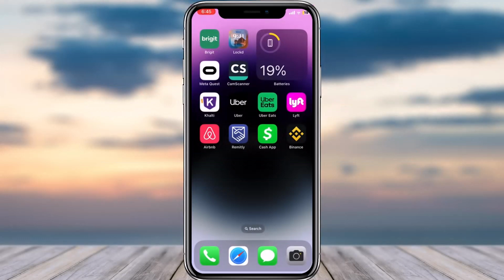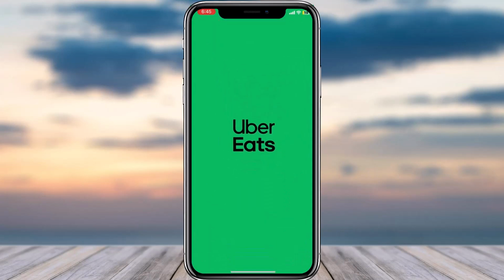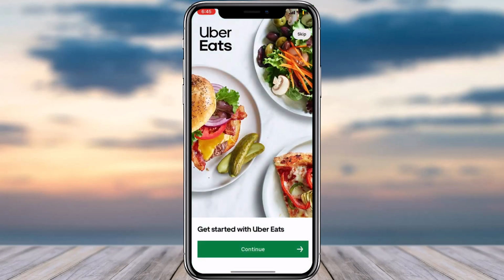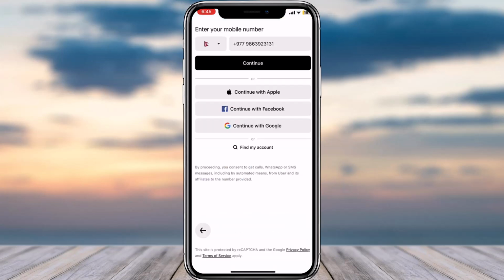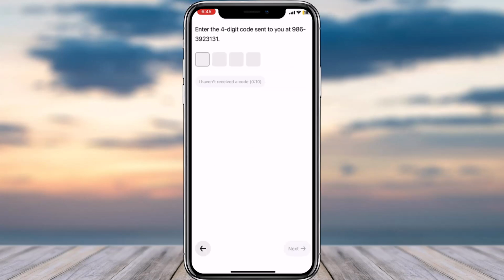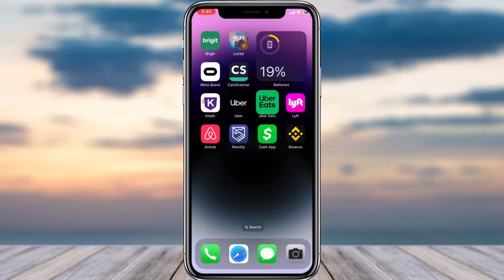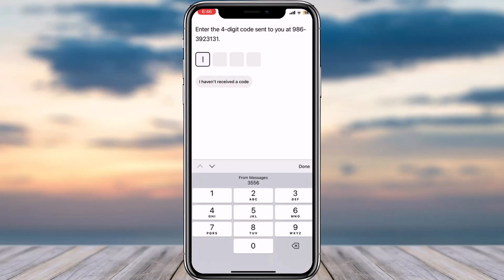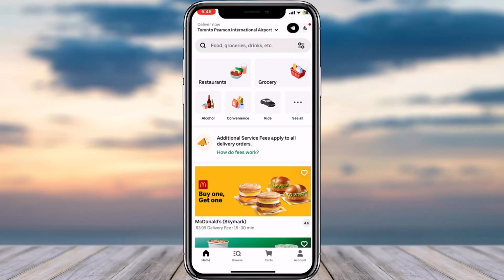How to Create an Uber Eats Account | How to Sign Up for Uber Eats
In this video, I will guide you on How to Create an Uber Eats Account.